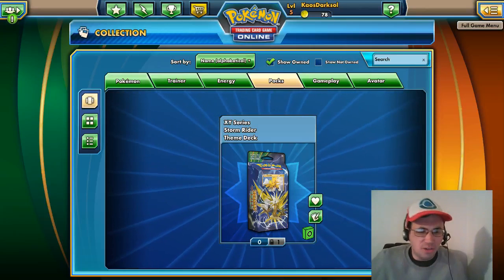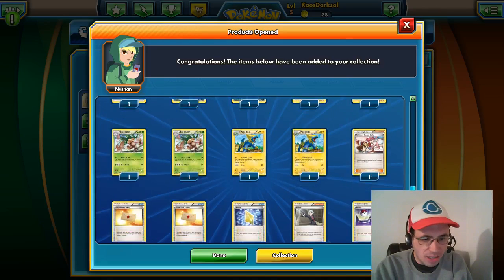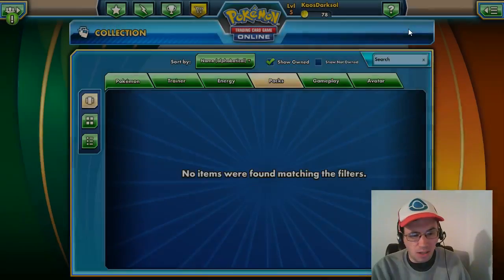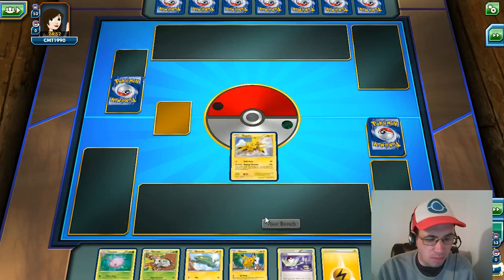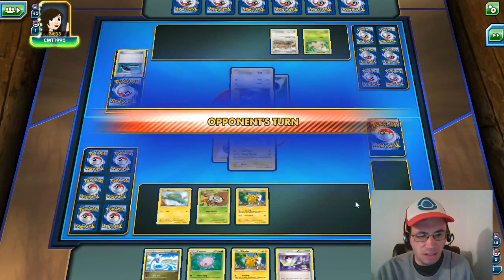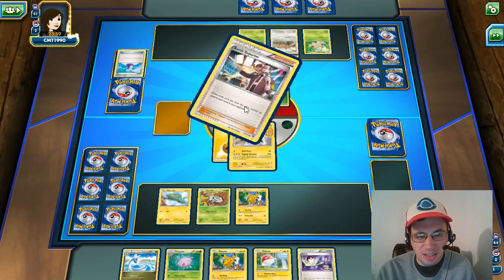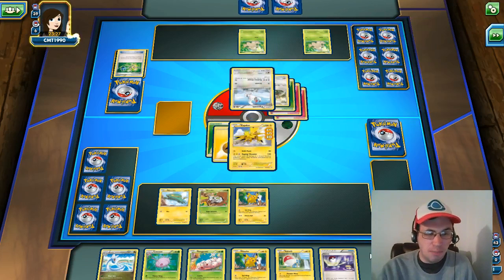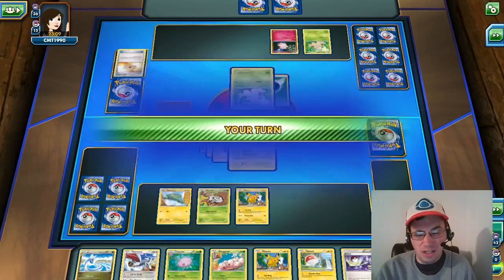Pokemon TCGO Storm Rider Theme Deck In Action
What's up guys? Kaos Darksol here for another Pokémon TCGO video. Today I use the Storm Rider theme deck from the Roaring Skies expansion for the first time. Both of these theme decks seem pretty good, and I would recommend them for anybody trying to get into the game whether physically or in the online game.

Also make sure to check out the Aurora Blast deck video to check that deck out.